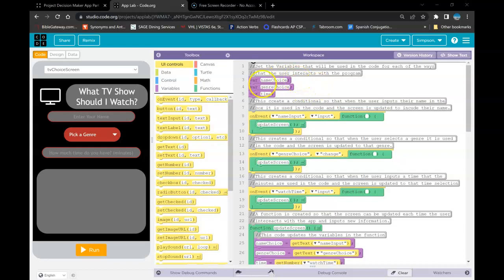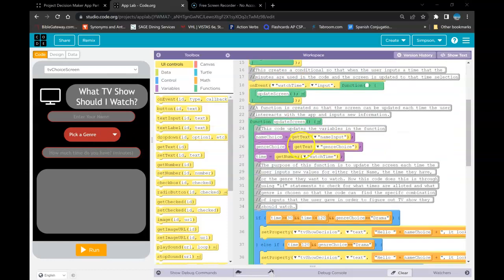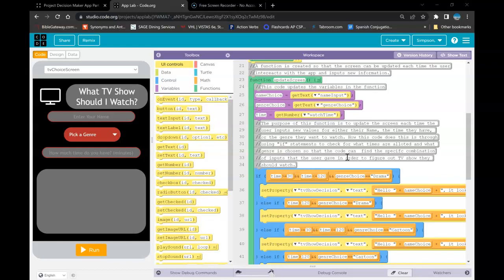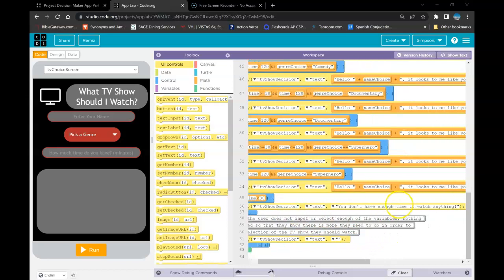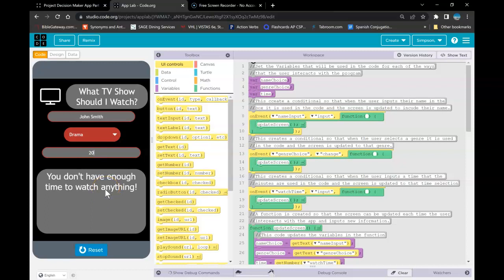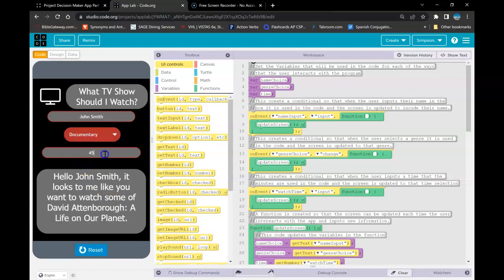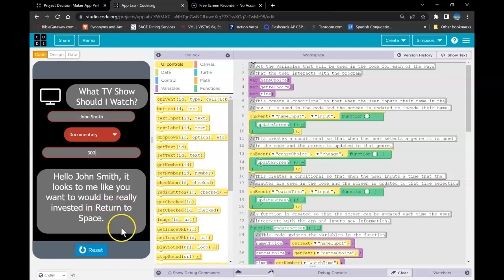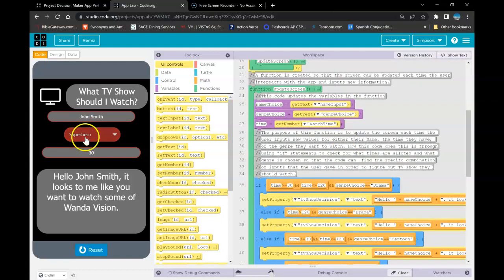What TV Show Should I Watch App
Video showing how my app works through its inputs, its functionality, and the outputs it creates for each of the combinations to decide what TV show you should watch.